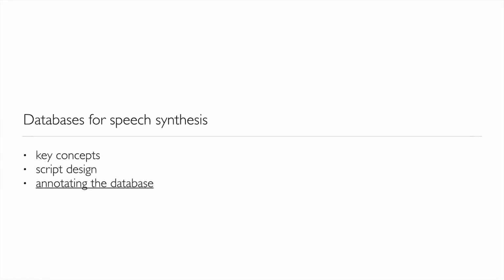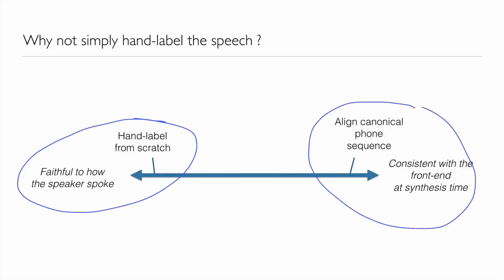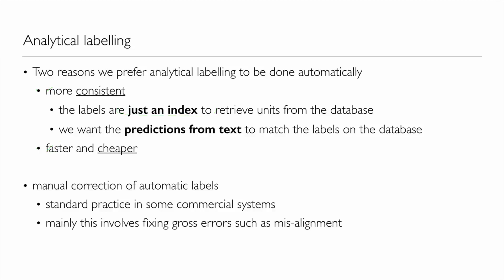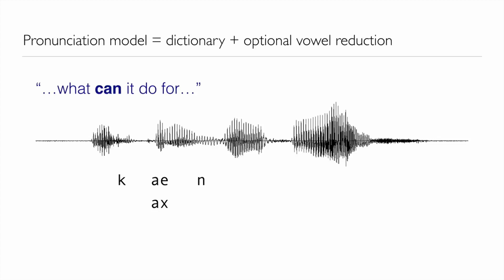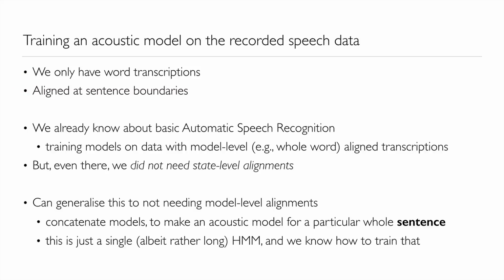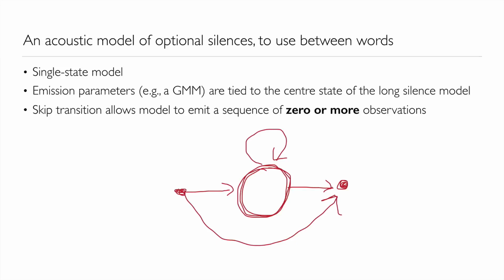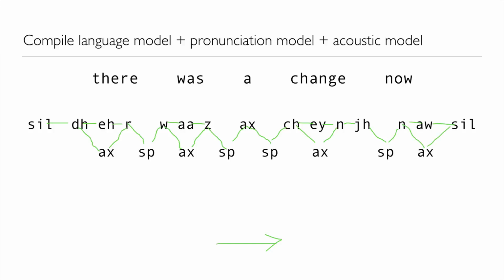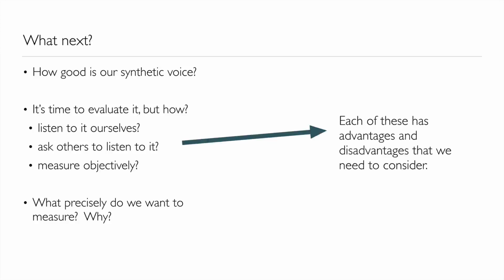Speech Synthesis 4 database 3 annotation 23m33s